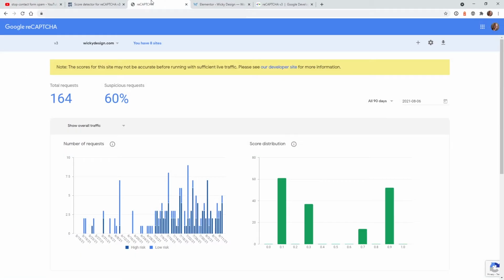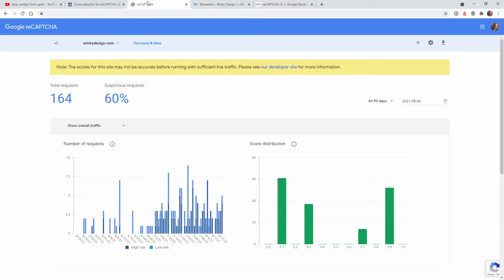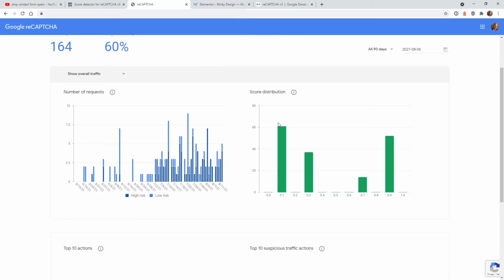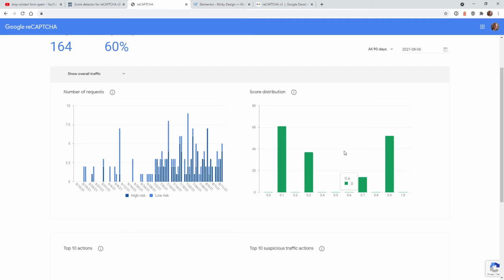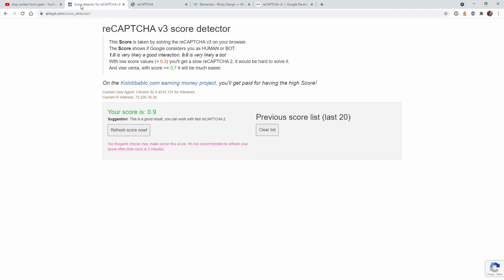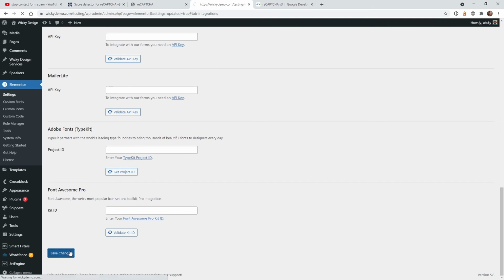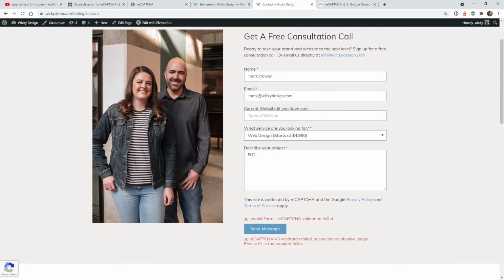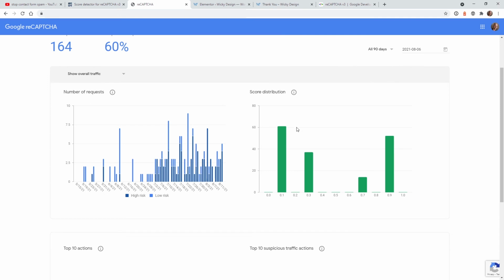Google reCAPTCHA v3 Score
In this video I will show you how to adjust your Google reCAPTCHA score to prevent any spam that might be getting through.

Timestamps:
0:00 Google reCAPTCHA Score Introduction
1:03 Check Your Score Distribution
3:09 Google reCAPTCHA v3 Score Detector
4:06 Testing Score Threshold